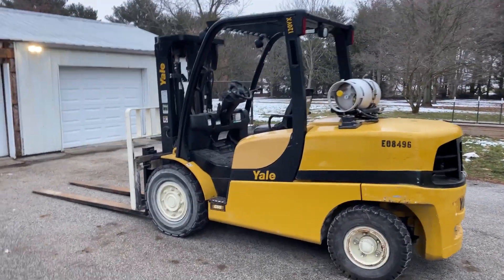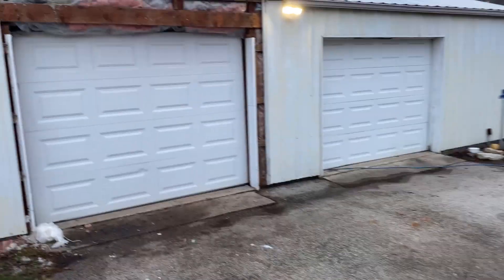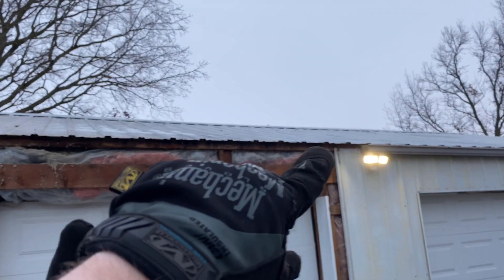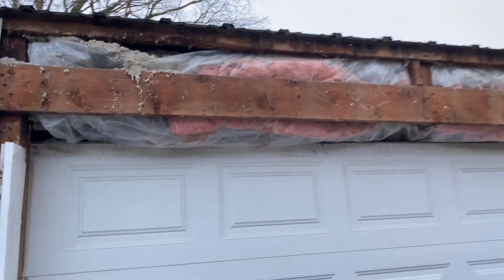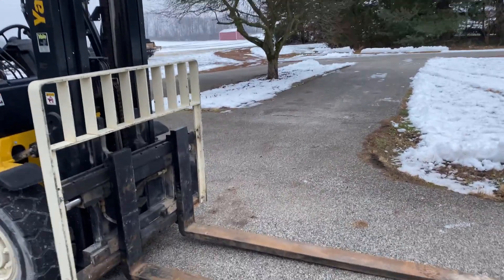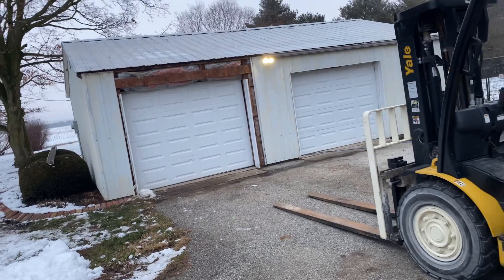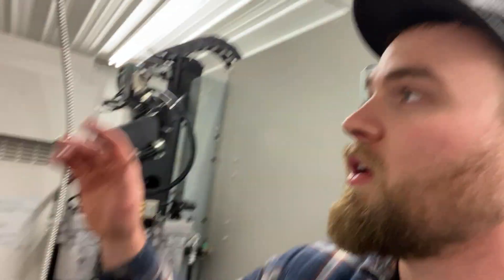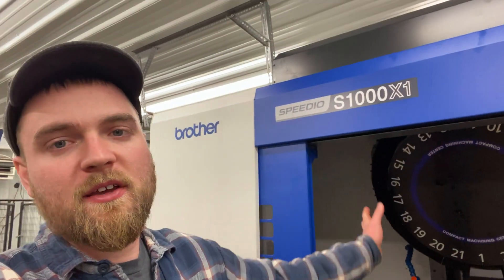New Machine Day! Brother Speedio S1000 Unloading/Unboxing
Unloading a 6 figure CNC mill!